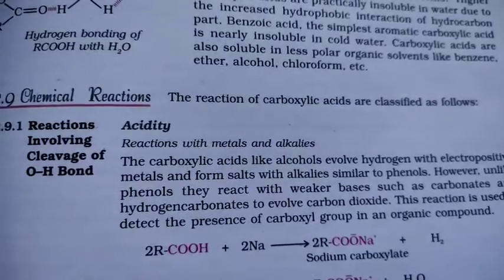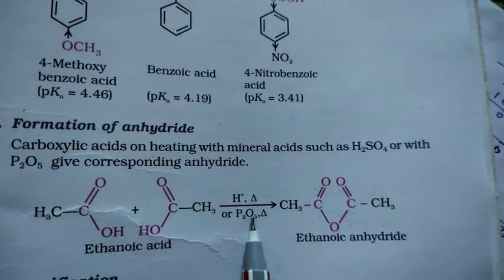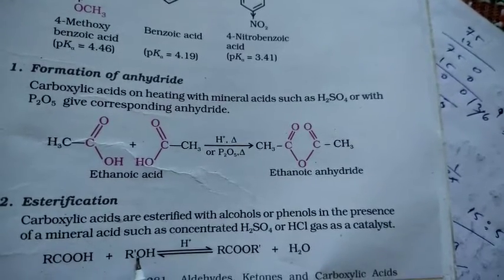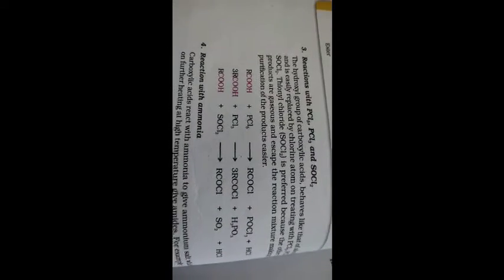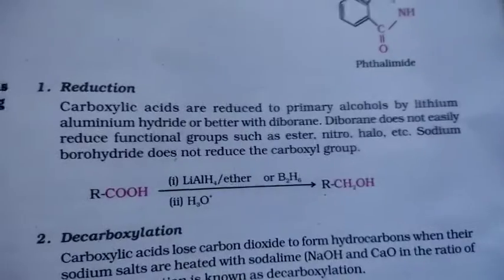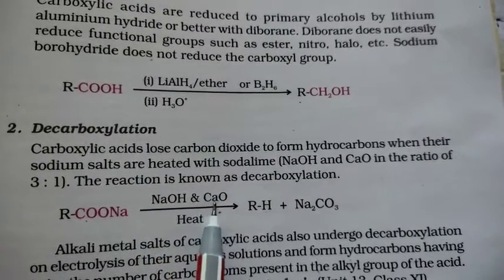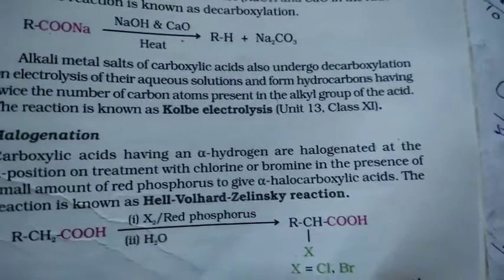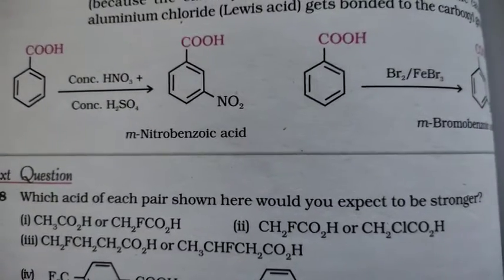Reactions of carboxylic acids/ class 12